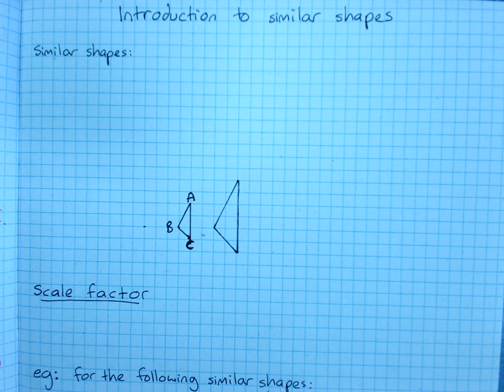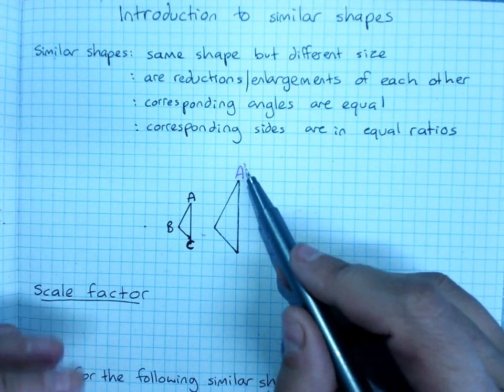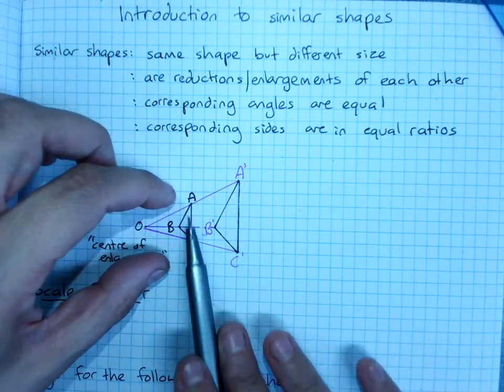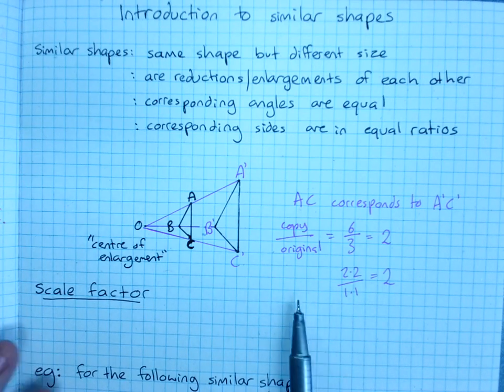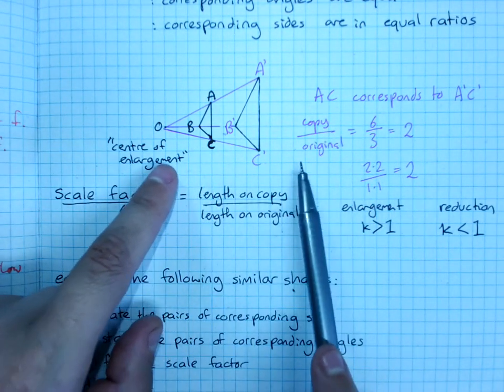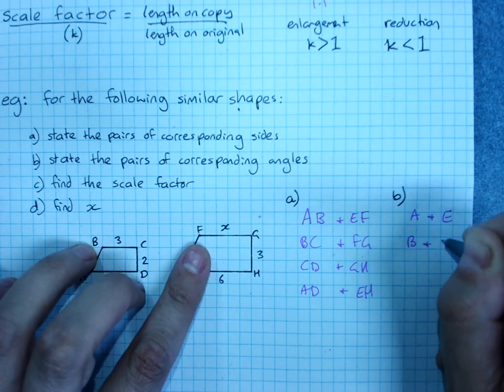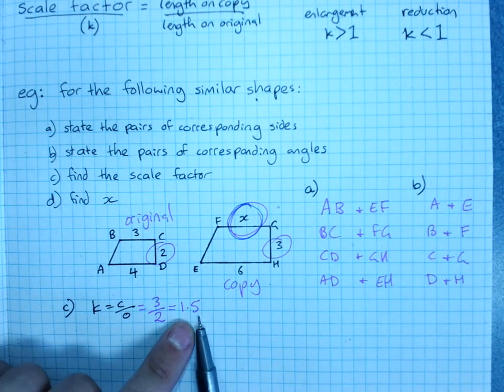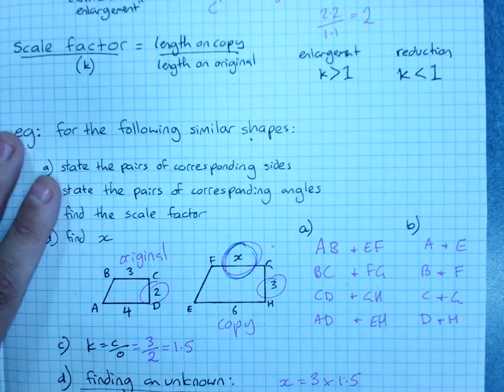Introduction to similar shapes and scale factor